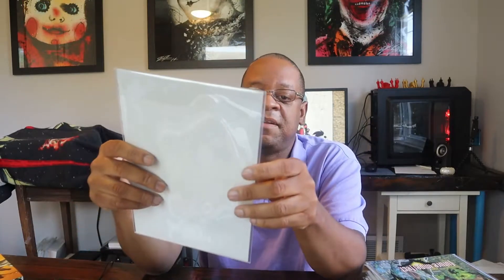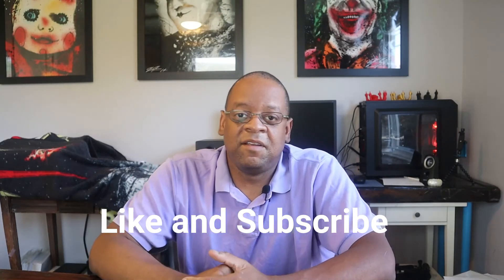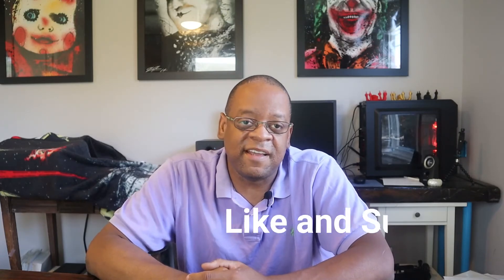Comic Show Haul With Speculation and Hot Comics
My latest haul from a Northern Virginia comic show.